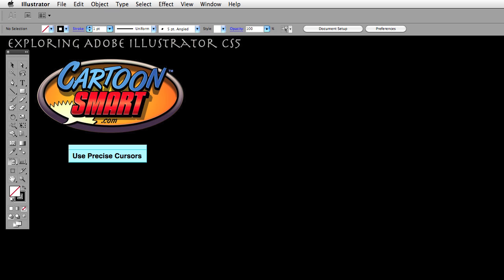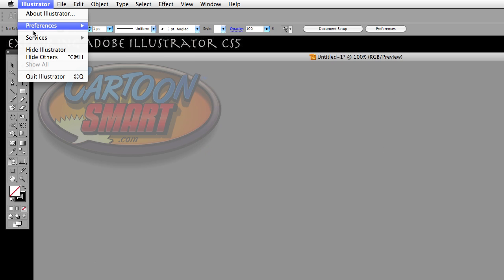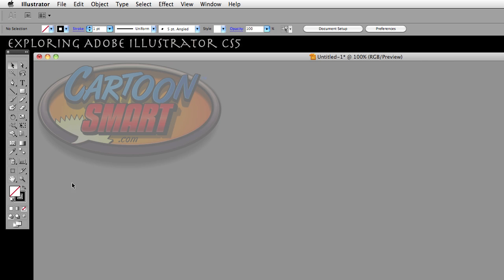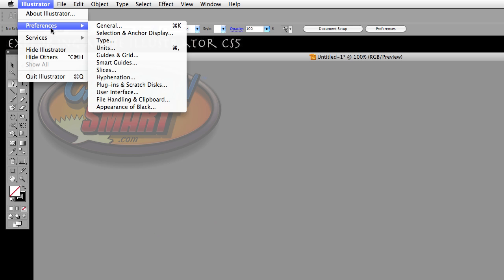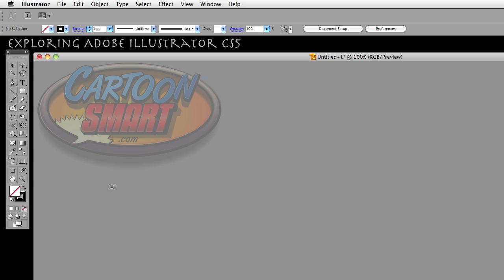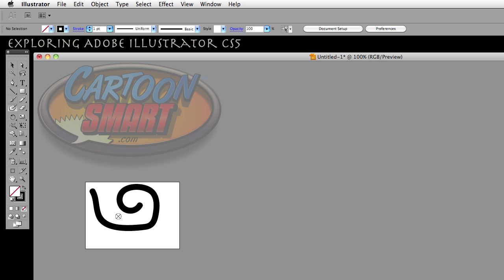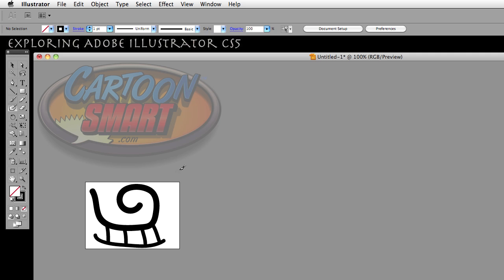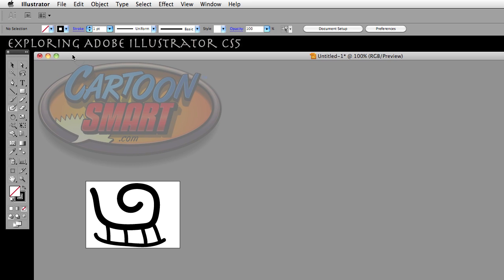Exploring Adobe Illustrator - General Preferences - Using precise cursors